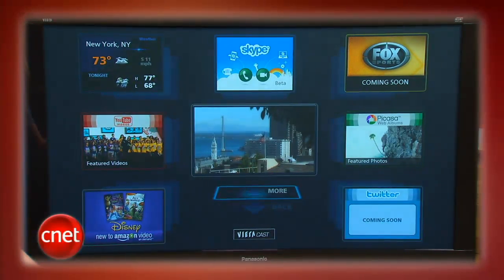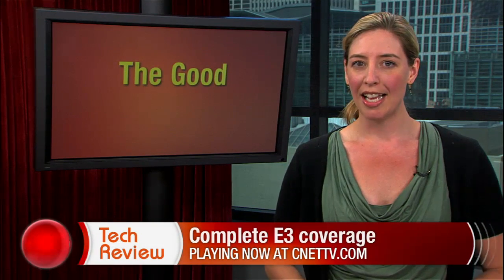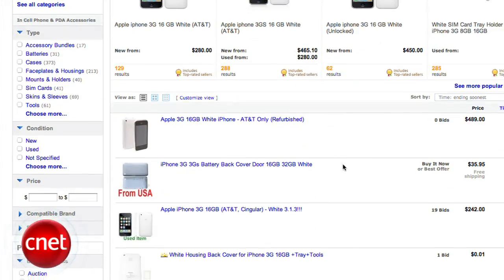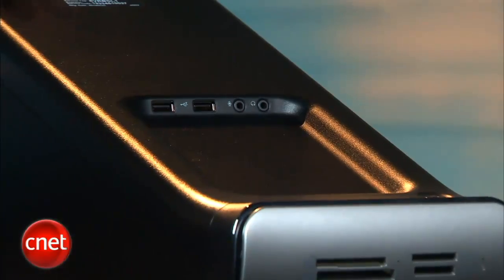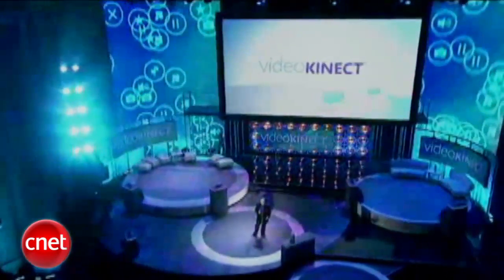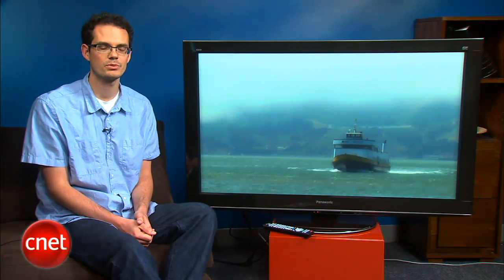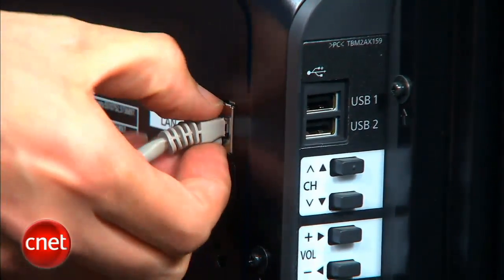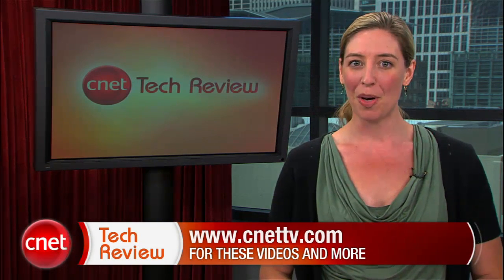CNET Tech Review: Best of E3 2010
This week on the CNET Tech review, we take a look back at E3 2010; hands-on with the Nintendo 3DS; how to sell stuff on eBay; and SoundHound for iPhone and Android.